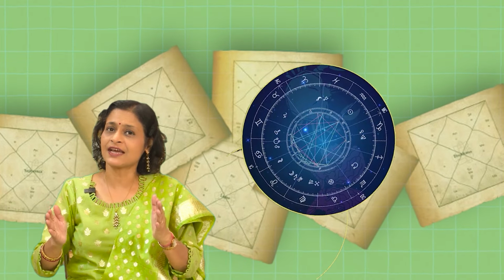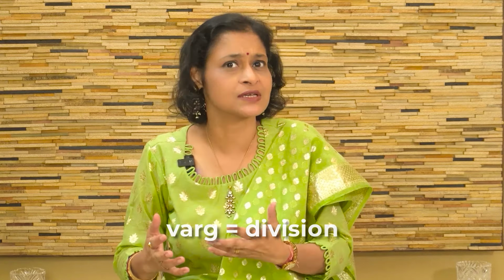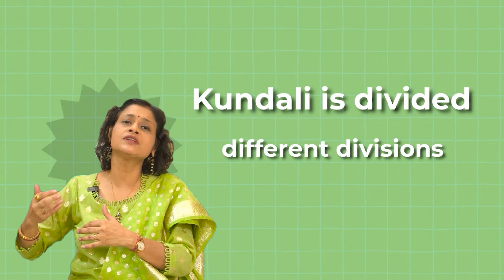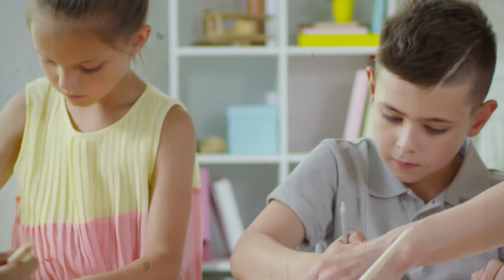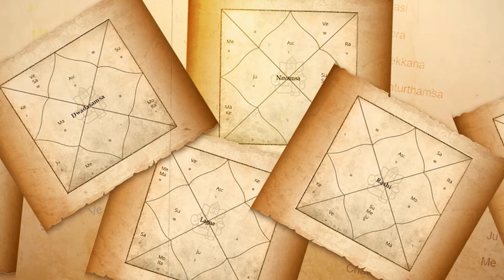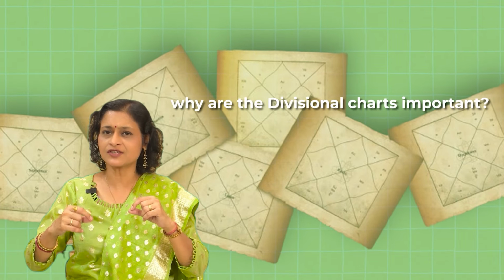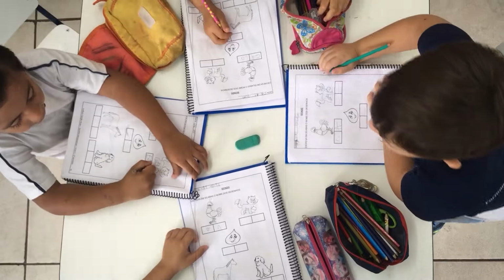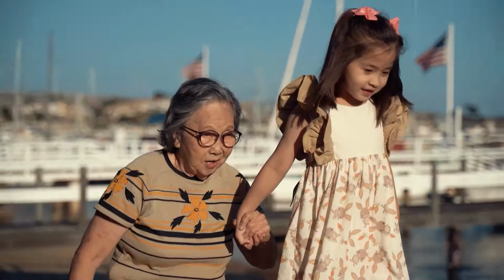Easy way to make predictions from Varga Kundali| Divisional Charts | d7 chart analysis | child birth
If you are interested in mastering these elements of Vedic astrology, register yourself today.

*Nakshatra analysis
*Past Life analysis
*Prashna analysis
*Panchang analysis
*Spiritual counceling

Astro Anuradha also teaches Vedic astrology and Tarot cards reading. You can learn Vedic astrology in Hindi & English:

*Rahu-Ketu course
*Nakshatra course online
*Panchang course

Please leave your comments, queries & suggestions in the comments section below and share these videos with your family, friends and loved ones to help them to get the best out of vedic astrology.